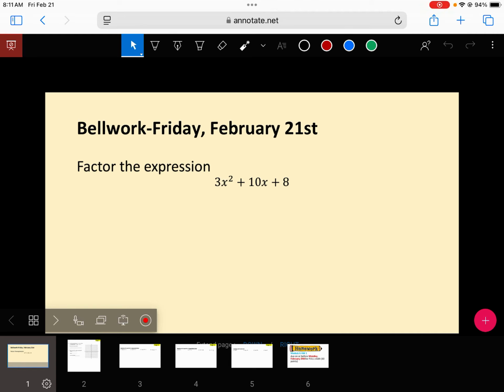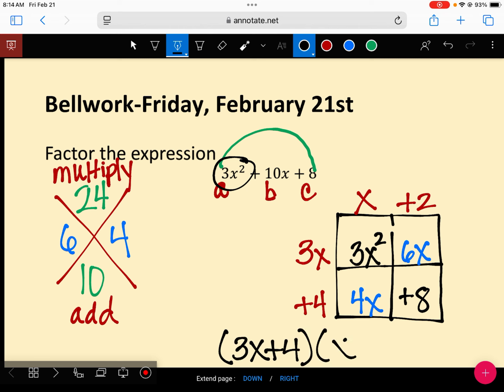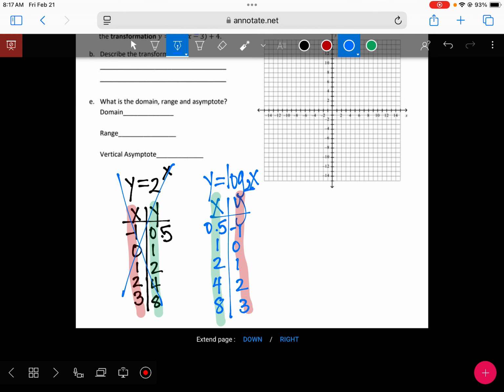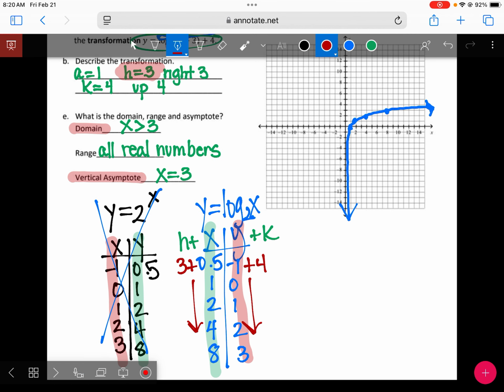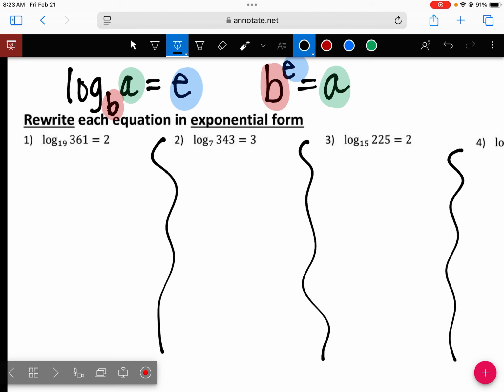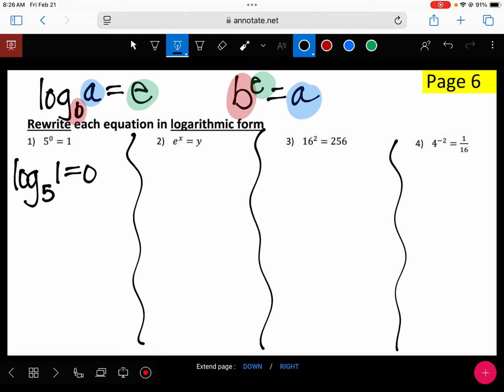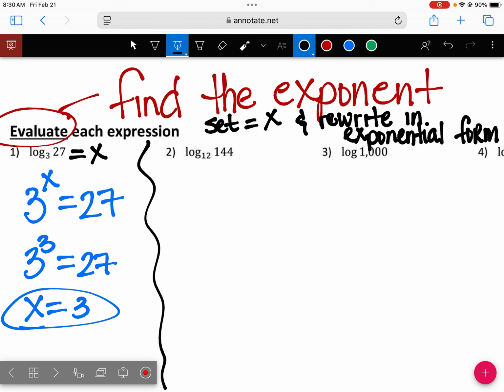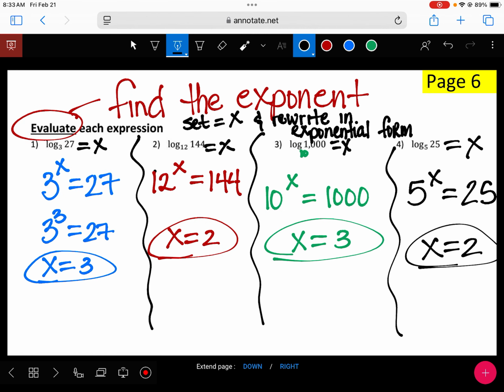2/21 graphing and evaluating logs